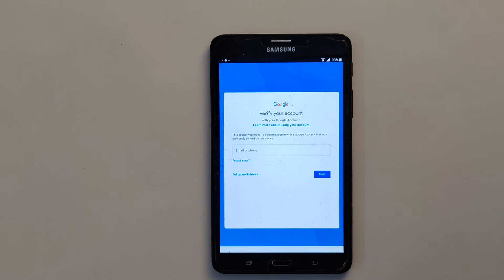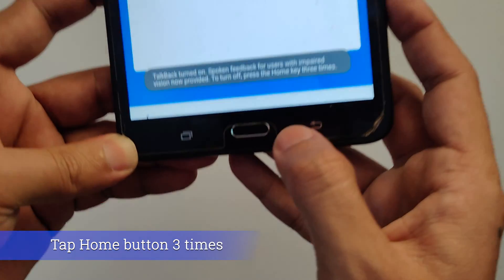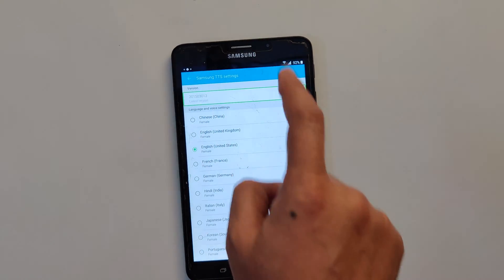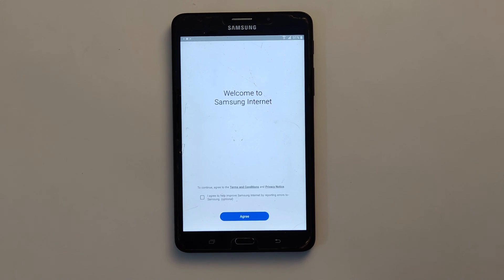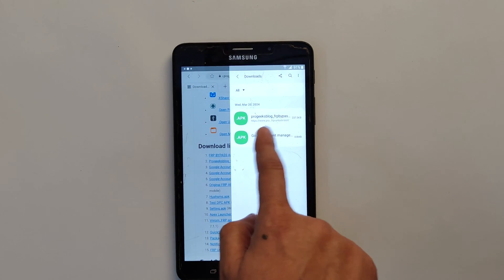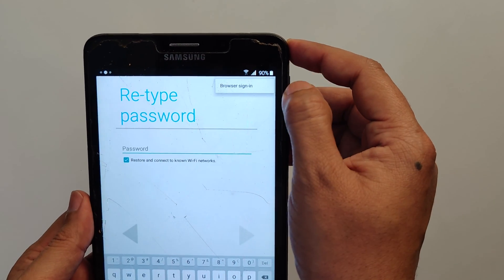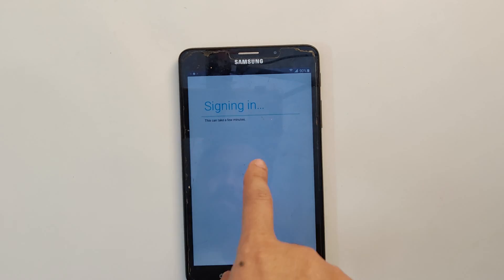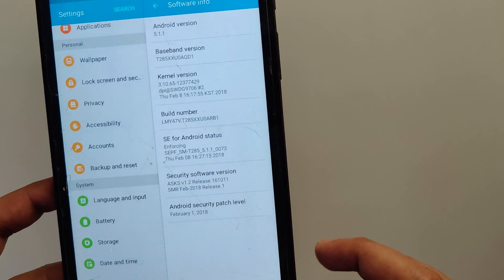Samsung Galaxy Tab A6 FRP Bypass SM T285 - Google Account Bypass 2025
In this detailed tutorial, I show you how to bypass the Factory Reset Protection (FRP) on the Samsung Galaxy Tab A6 (SM-T285) in 2025.

If you're locked out of your tablet, our step-by-step guide is here to help you FRP unlock your device without needing the previous Google account details.

Starting from the basics, we explain what FRP is and why it's essential for device security. Then, we move on to the practical steps required to bypass this feature on your Samsung Galaxy Tab A6, using up-to-date Google Account bypass methods for 2025.

Our guide is comprehensive, covering every necessary detail and tool, making it suitable for both beginners and experienced users. The method does not require a Windows PC, so you can FRP bypass it without a PC.